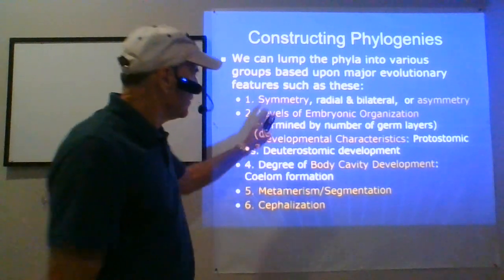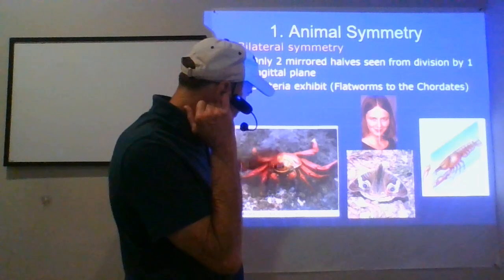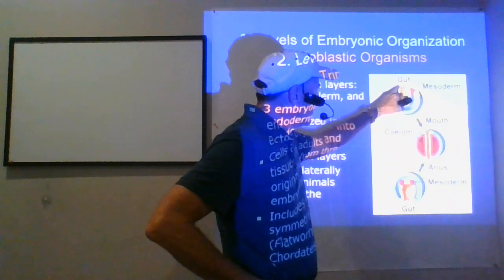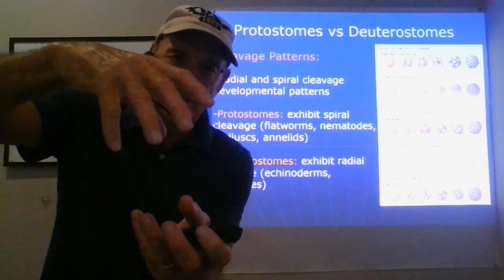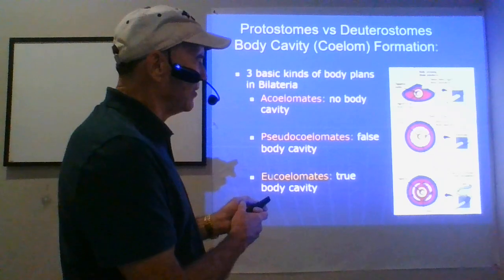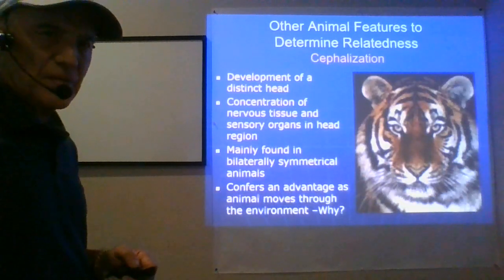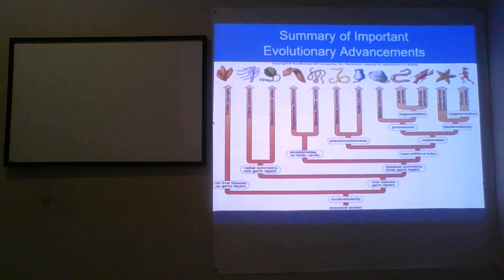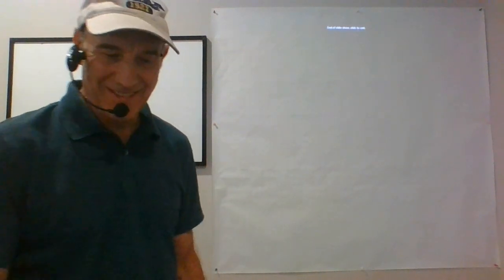Introduction to Zoology part 2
A continuation of the major components to the science of Zoology.